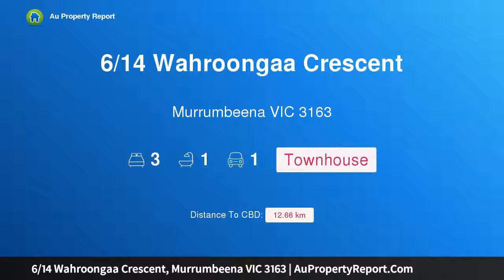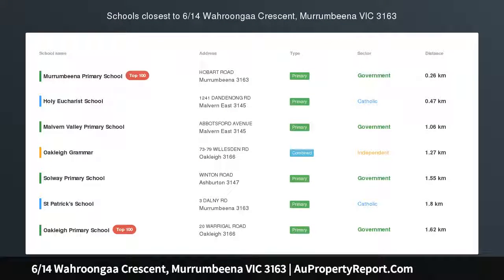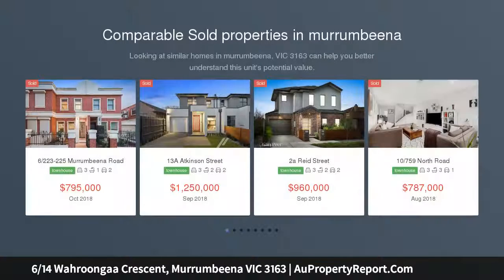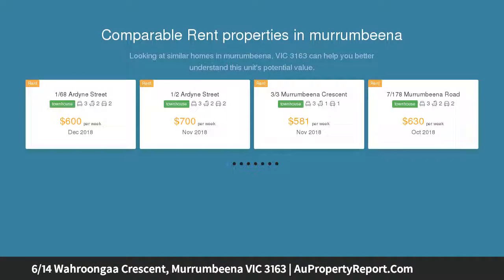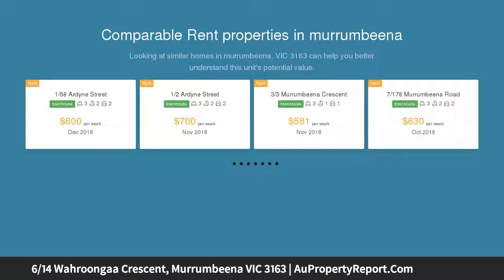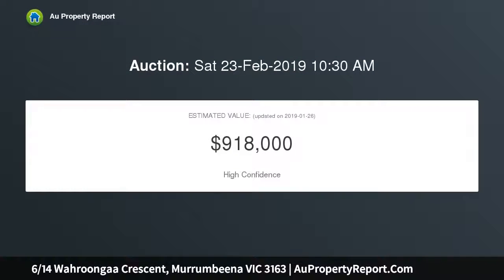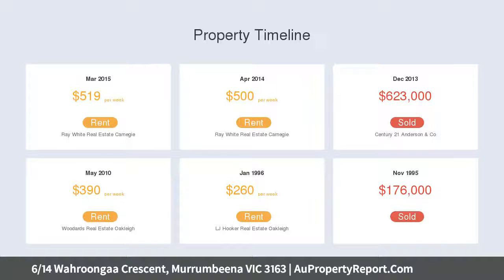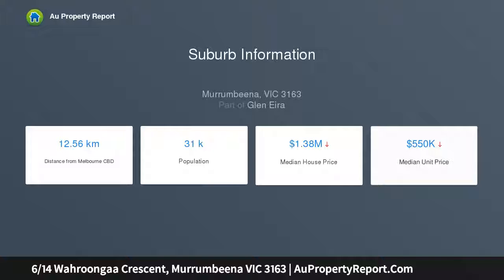6/14 Wahroongaa Crescent, Murrumbeena VIC 3163 | AuPropertyReport.Com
6/14 Wahroongaa Crescent, Murrumbeena VIC 3163
Property Type: townhouse
Bedrooms: 3
Bathrooms: 3
Car Space: 1
Perfect family living with Boyd Park as your playground